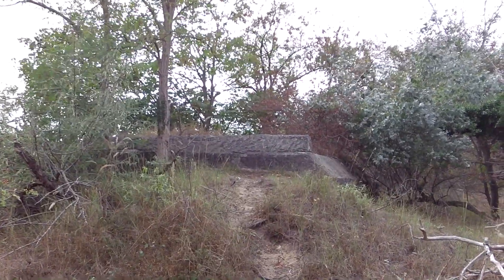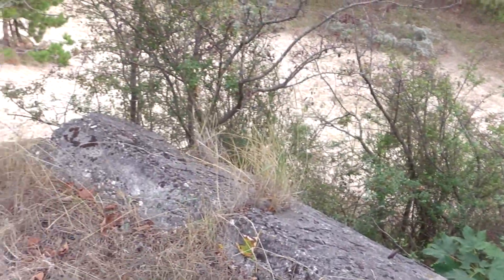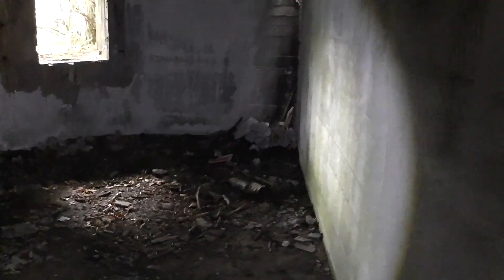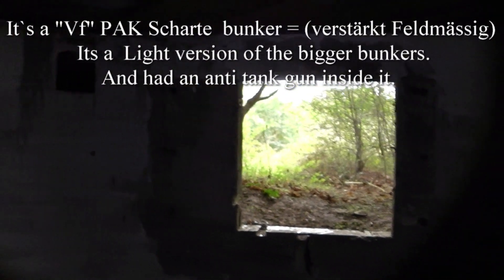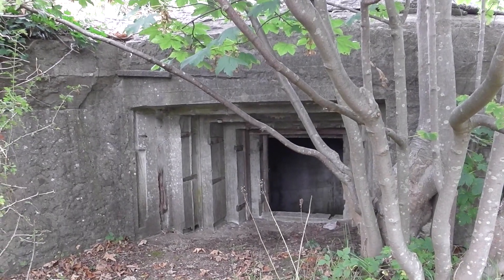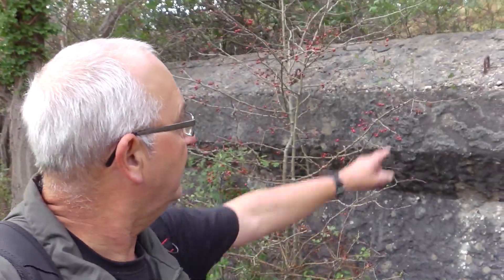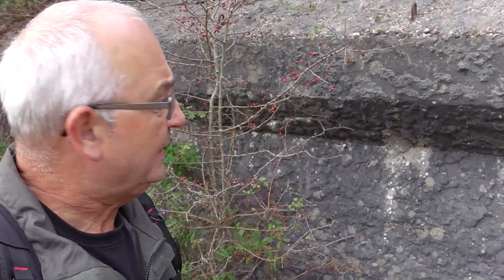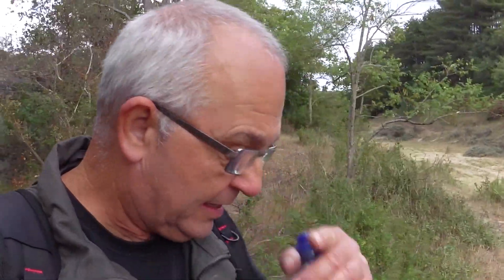WN 92 walzorperspeere. ( Fortress) IJmuiden. Netherlands.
On our travels through the Netherlands last year. I did some research on the Atlantic wall structures in this country, and came across an unusual set of `gates` called a Walzkörpersperre. A Walzkörpersperre is a ‘door’ in an the Anti Tank wall. The Two huge concrete blocks were lowered by winches to seal off the entrance towards Festung
 ( Fortress) IJmuiden. Two tobruks are placed at either side of the Walzkörpersperre to protect the opening, in case of enemy attack. A bit further down the tank wall is a tank ditch, protected by an integrated Pillbox, Regelbau ( Standard Design ) 676. The Pillbox housed a PAK, (Panzer abwehr Kanone) Anti Tank Gun. There are two of these Walzkörpersperres left in existance. I have recently found the whereabouts the other pair of gates are. My intention was to go back this year to check out the other gates( 2020 ), however the pandemic put a stop to that one.
Check out the superb 3D animation of how these `gates` would have worked, way back in the 1940`s, in the description below.

Walzkörpersperre in 3D animation ( superb )

History of Festung IJmuiden, and what made up its Fortress status.